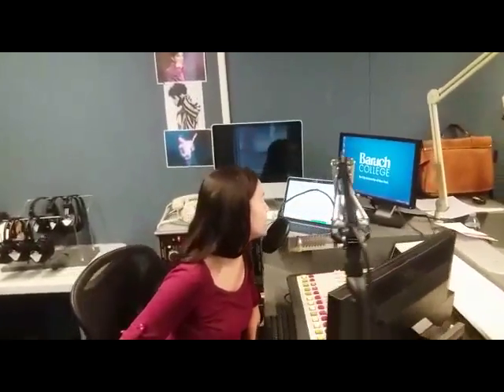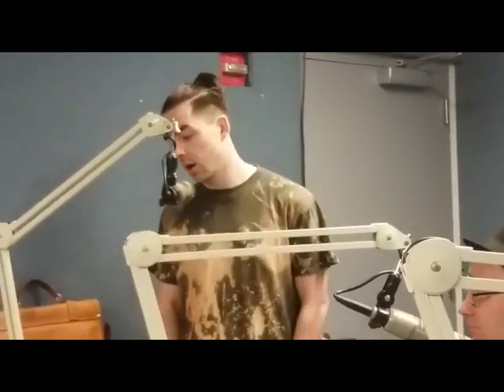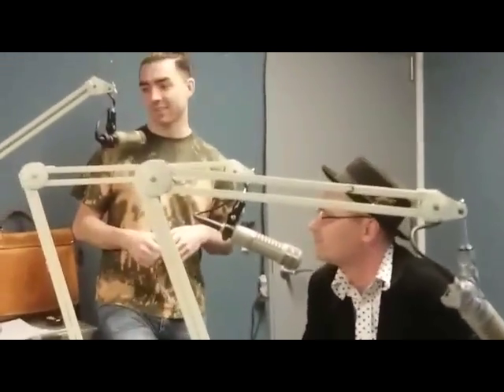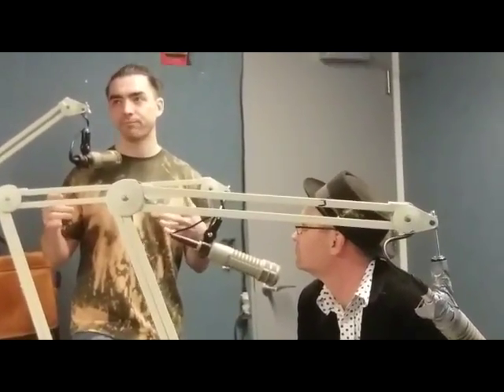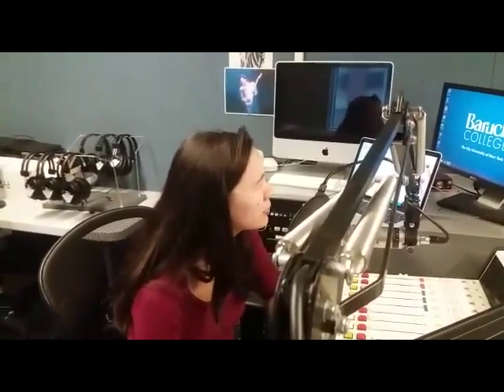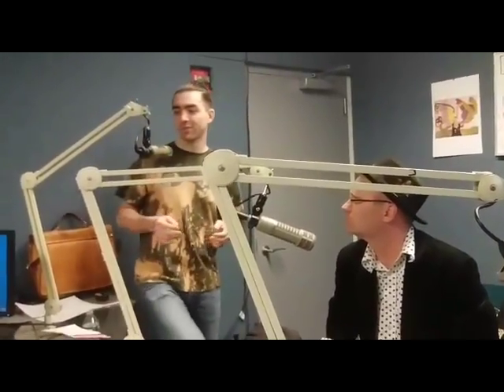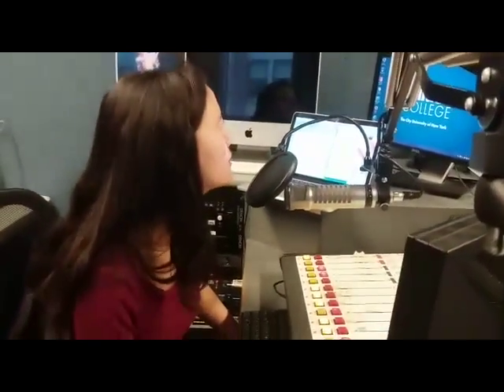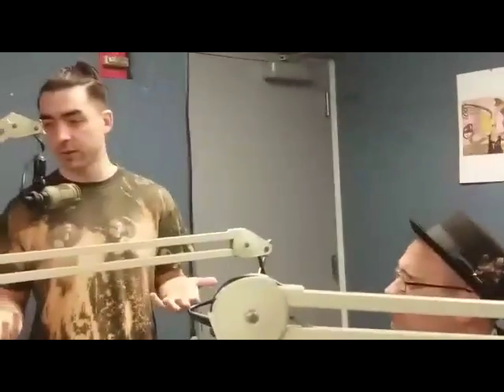WBMB Baruch College Radio Interviews MakerHub's Bryan Britt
Baruch College Radio WBMB sits down to talk 3D printing, design, and technology with MakerHub tech specialist Bryan Britt.